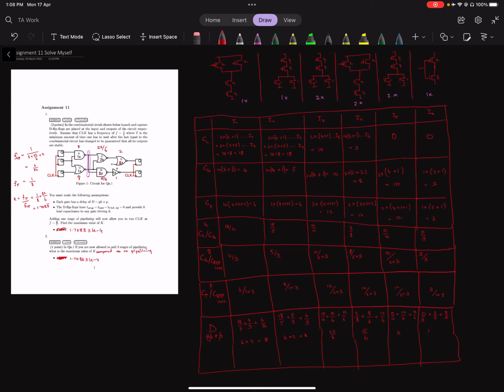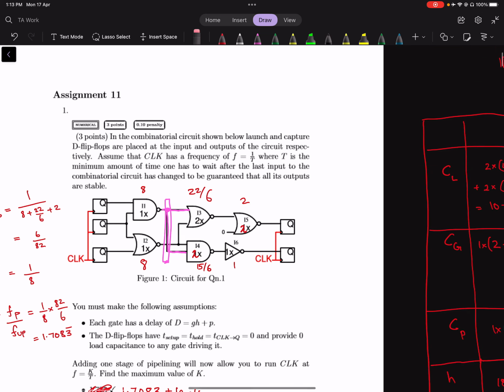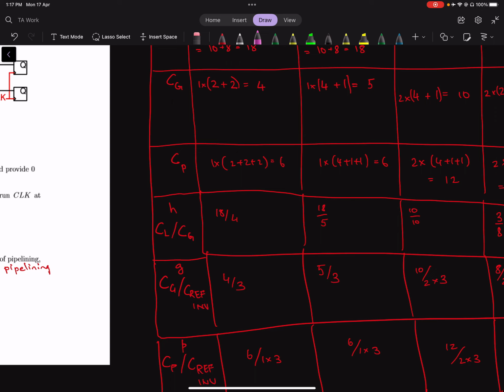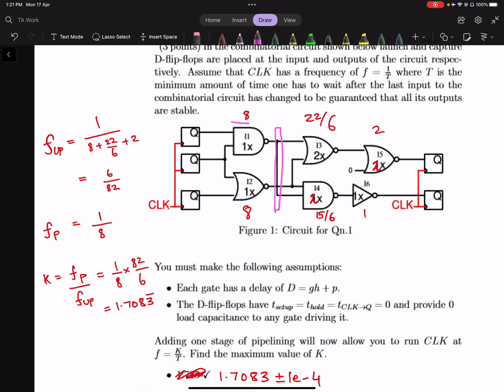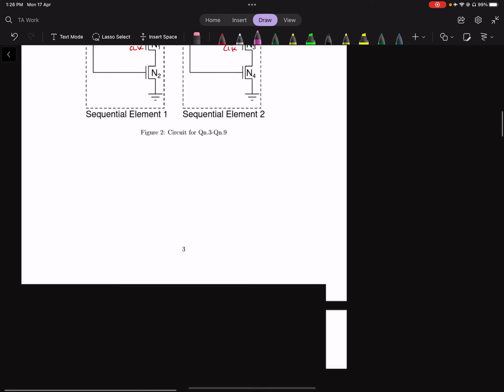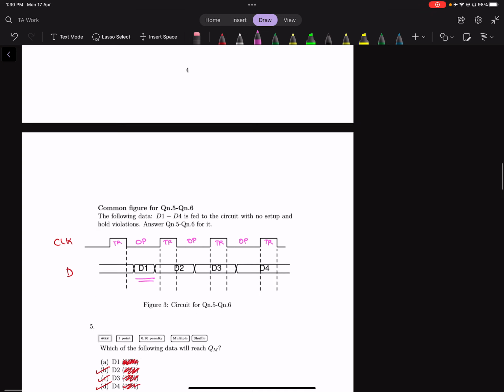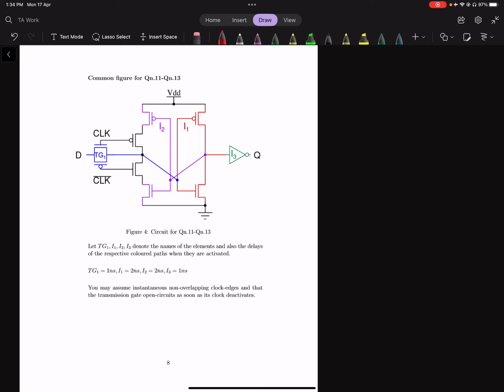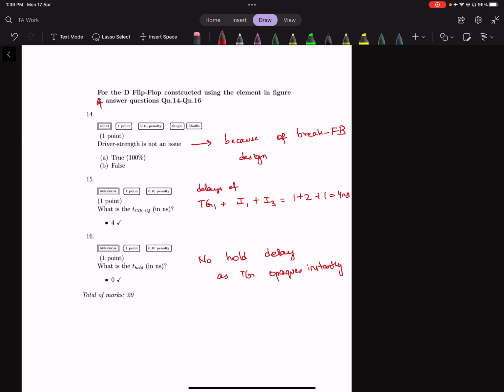Assgn11 DICD23 MOOCs